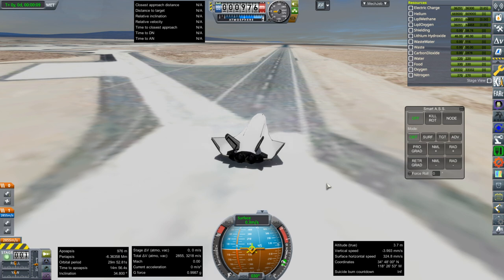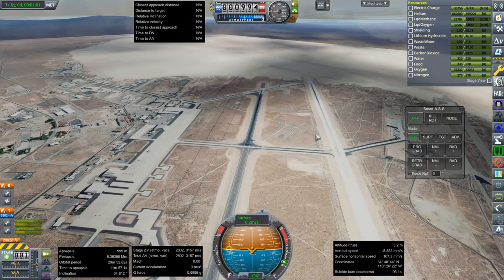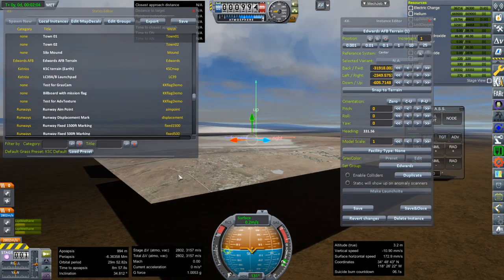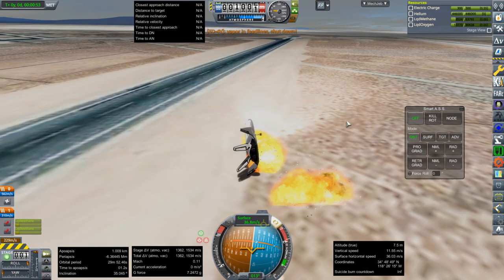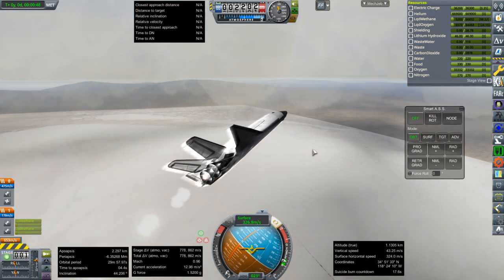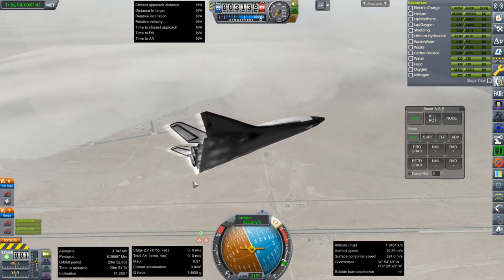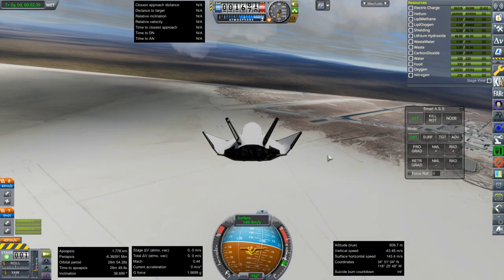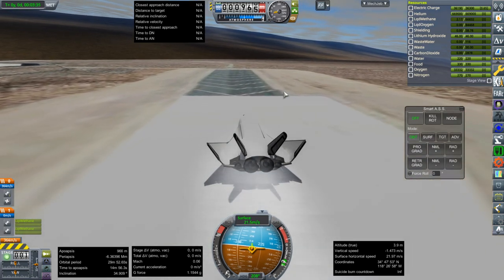Realism Overhaul in KSP 1.8.1 - Edwards AFB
Inspired by the Katniss Cape Canaveral mod and its photorealistic rendition of KSC, I decide to make a more haphazard attempt at creating Edwards Air Force Base.